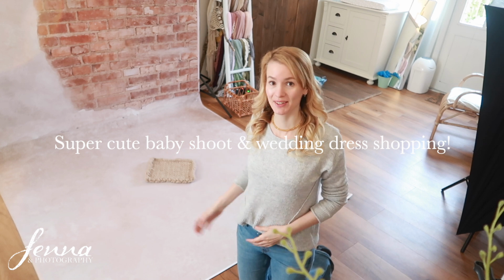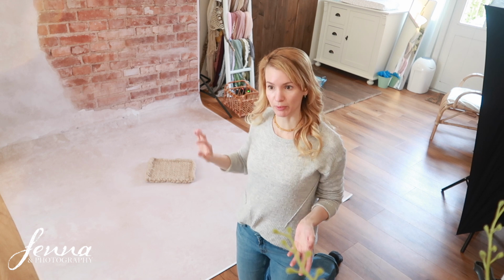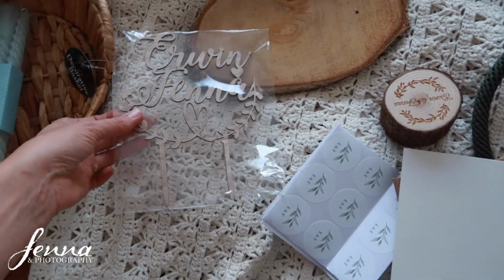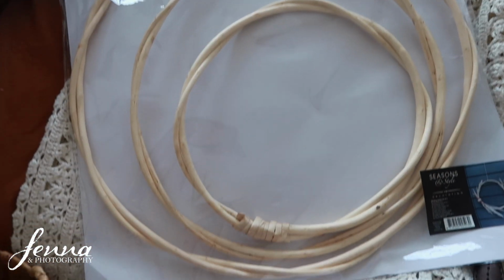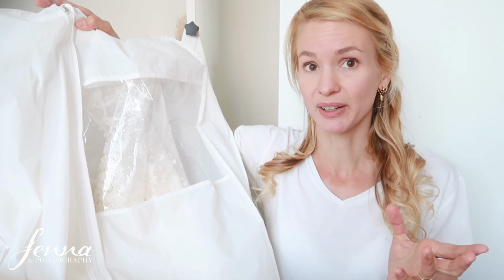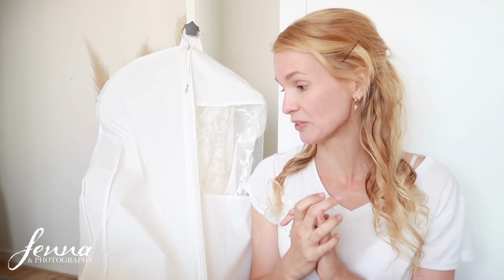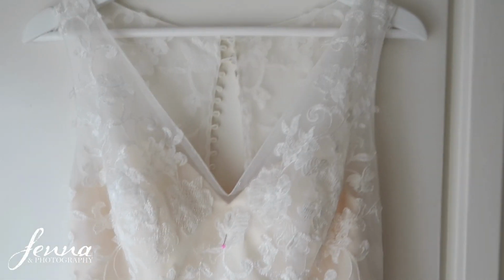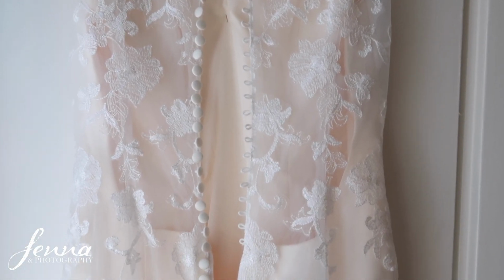ENGAGED, WEDDING DRESS shopping and a super cute BABY PHOTOSHOOT (bts, decor and camera settings)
We zijn verloofd, ik ging naar een bruidsmode winkel om trouwjurken te passen en ik laat 'achter de schermen' stukjes zijn van een hele leuke baby fotoshoot!

De bruidsmode winkel waar we heel fijn geholpen werden is: Bruidshoeve Charlotte in Sonnega